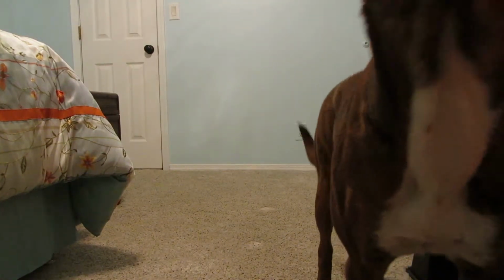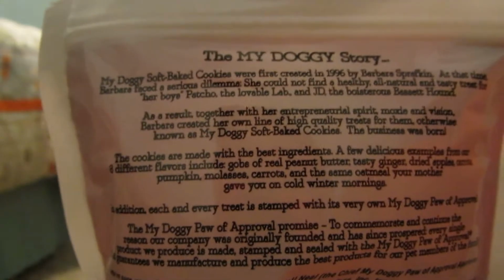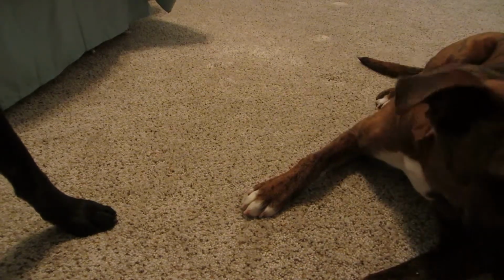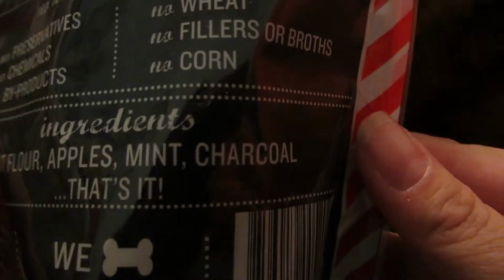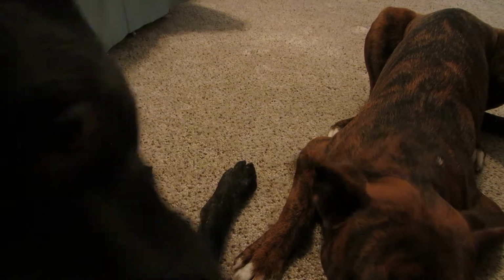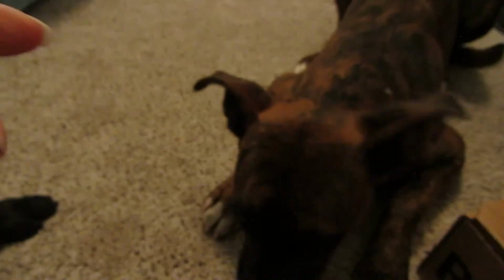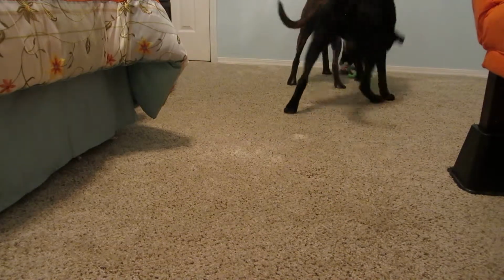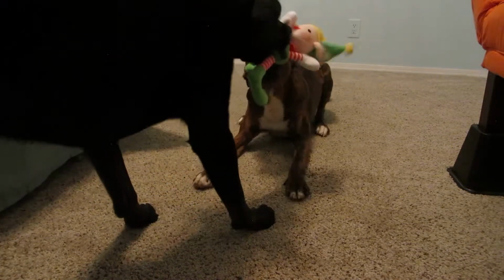December 2014 Barkbox Unboxing!!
We get the LARGE box